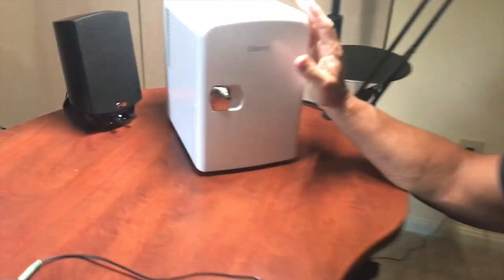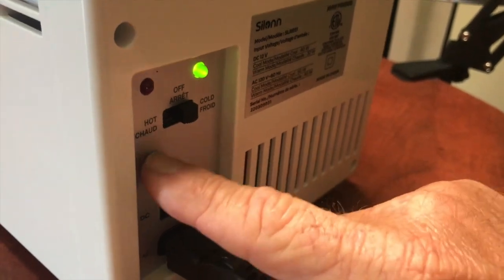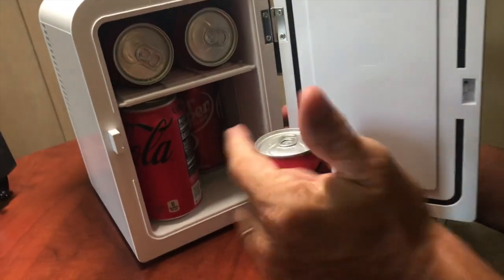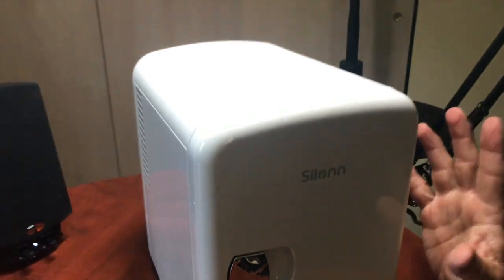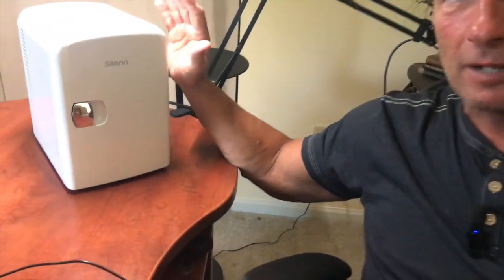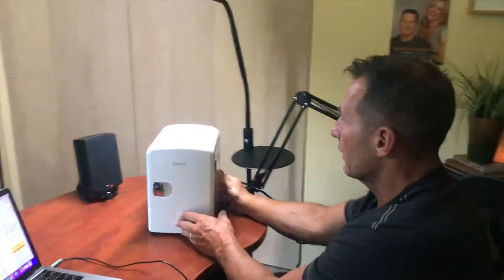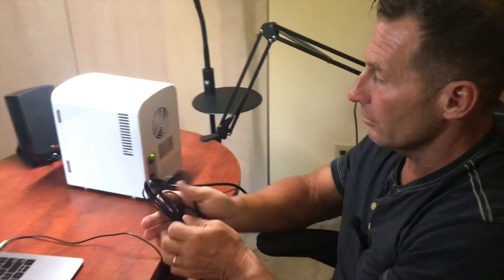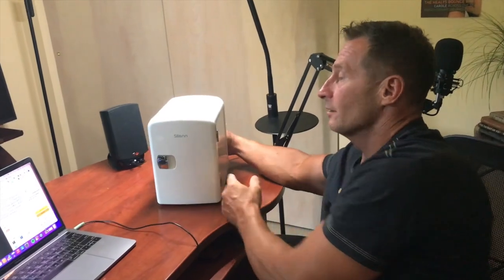Silonn Mini Fridge, Portable Skin Care Fridge, 4 t0 6 Can Cooler and Warmer Small Refrigerator with